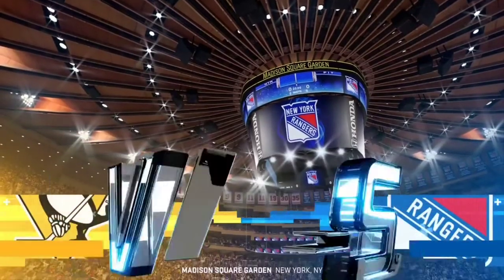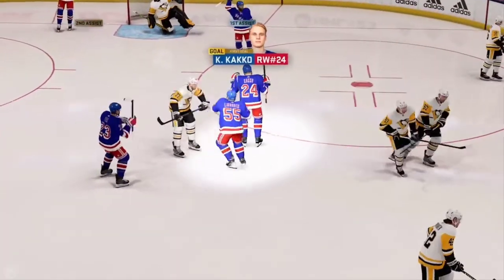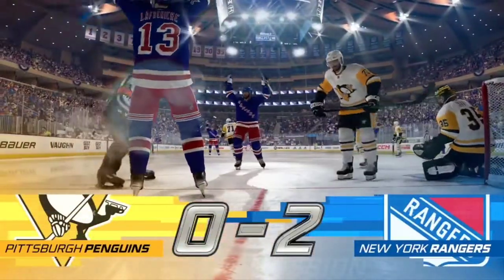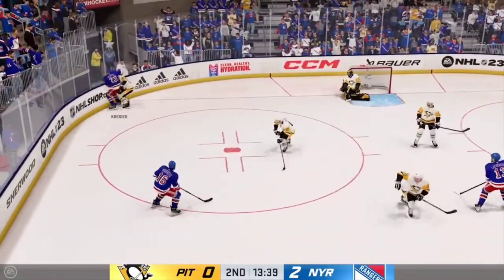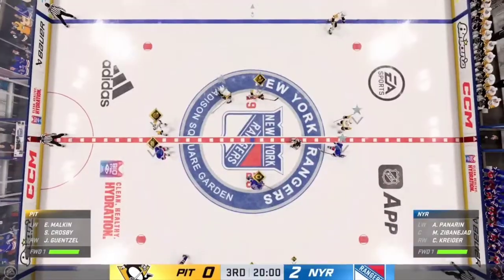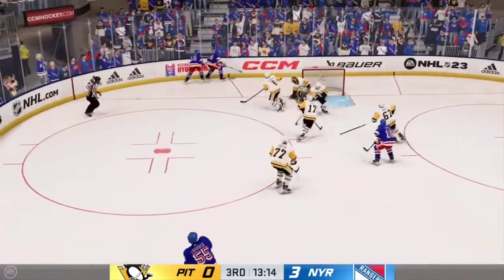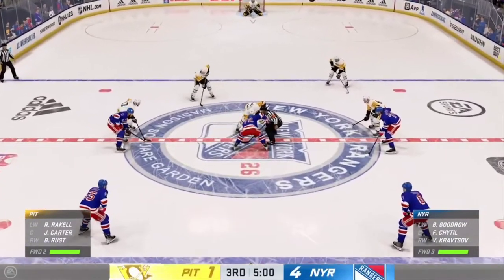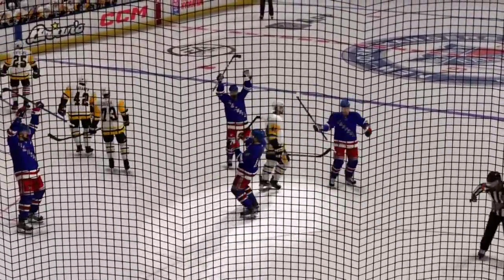nhl 23 new york rangers vs Pittsburgh penguins game 2